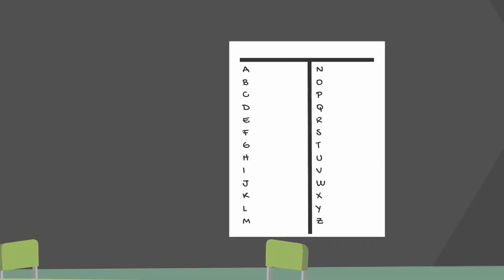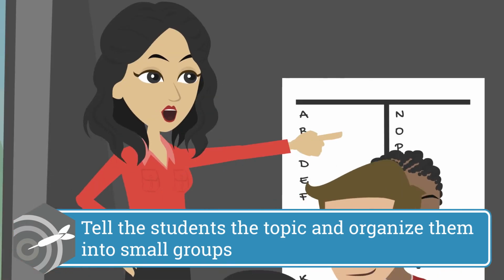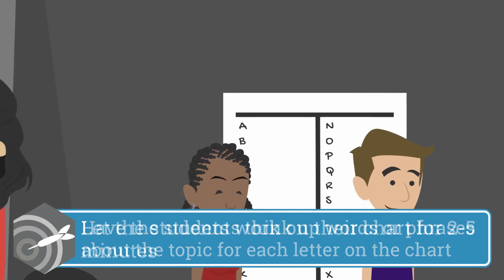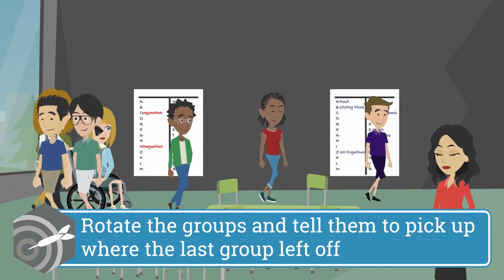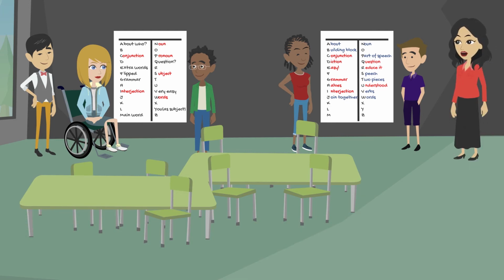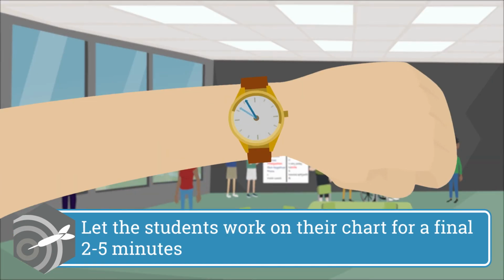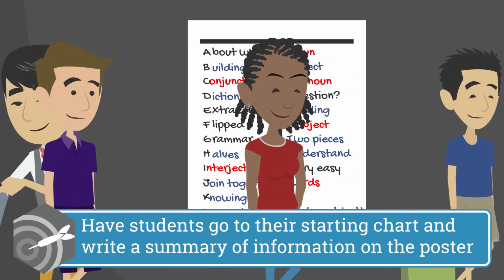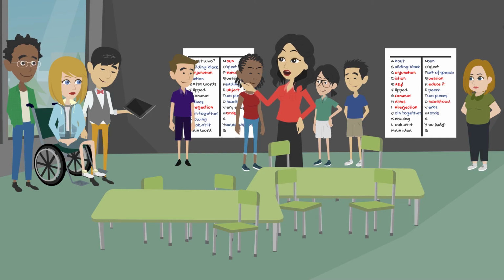ABC Graffiti - LEARN Strategies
Learn about a quick formative assessment from the K20 Center. For more strategies, visit learn.k20center.ou.edu/strategies